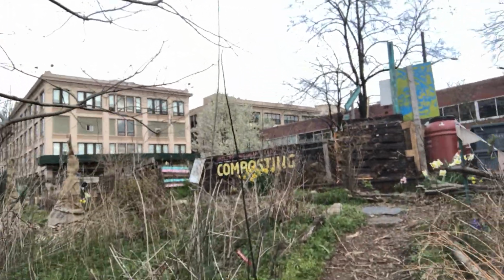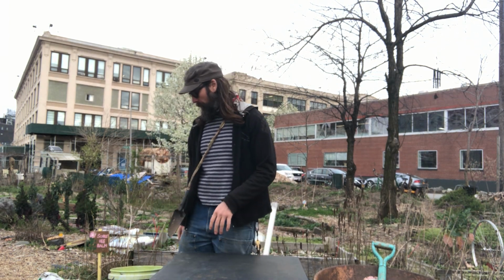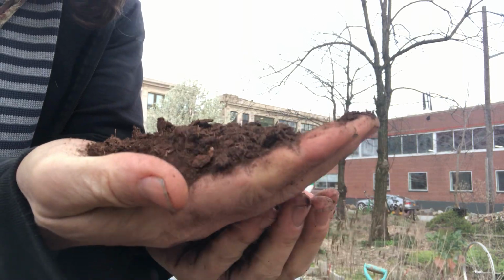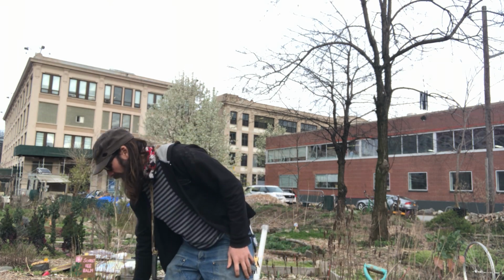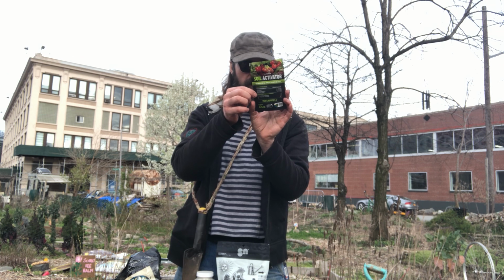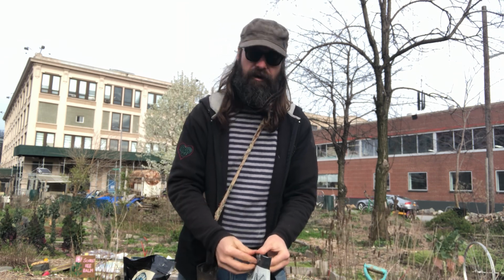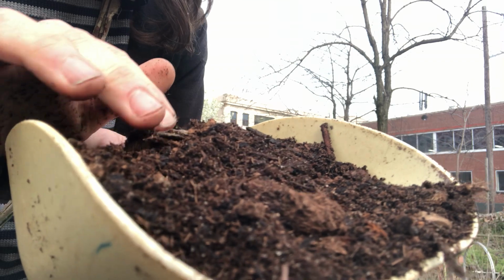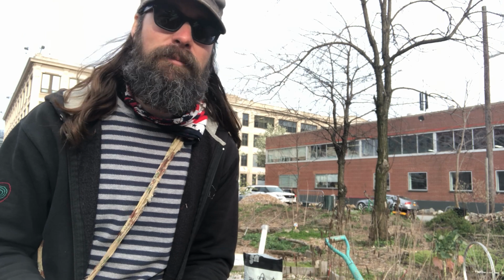04.02.2020 DIY Potting Soil Mix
Take a quick cruise through the garden then learn about some common and not so common potting soil amendments. Bring plants close in this time of sheltering in place, remember what spring brings us.